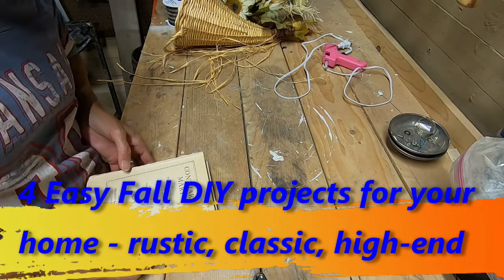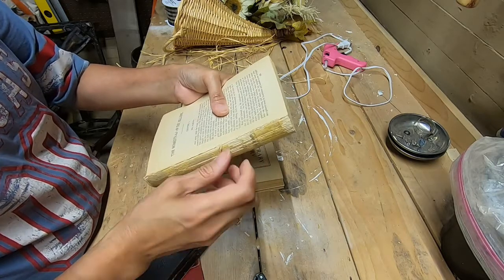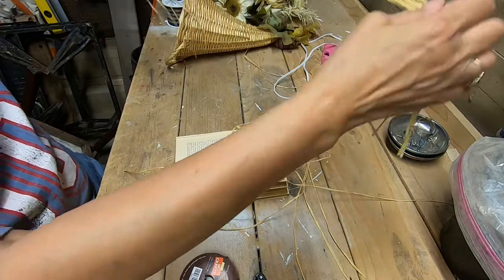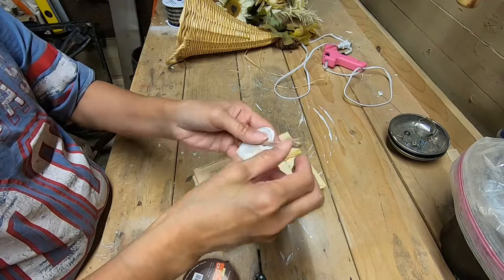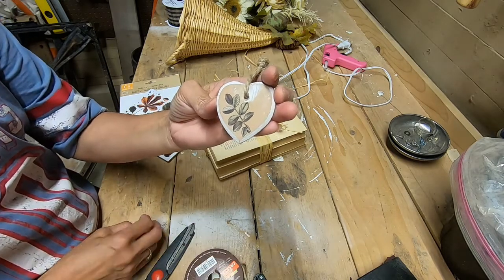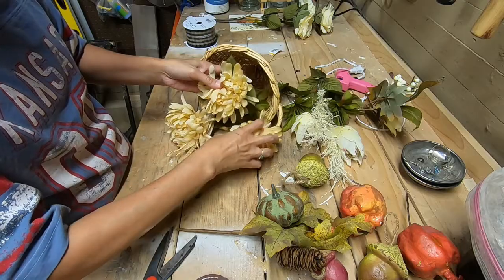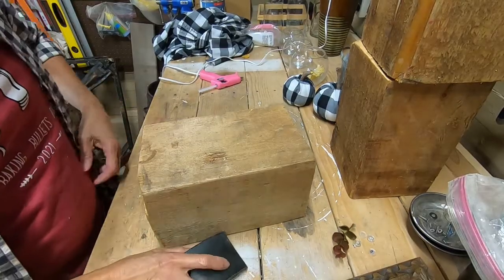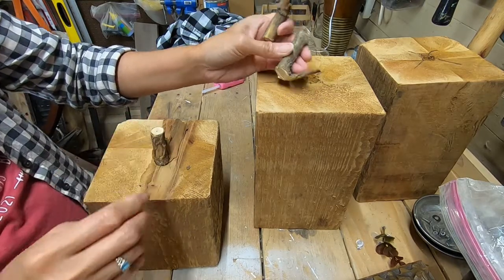4 Easy DIY Fall projects from Dollar Tree and found objects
Hello y'all!!  Welcome to Midlife Wanderings channel.  Today I will show you 4 easy DIY fall projects for your fall decor.  I will be using some Dollar Tree items to fashion a beautiful cornucopia arrangements for your fall or Thanksgiving table, a fun and easy-to-do book stack decor for your coffee table or shelf using vintage books from a garage sale and then utilizing found lumber from my husband's stash to fashion into a rustic pumpkin decor perfect for the fireplace mantel or wherever you want to place them.